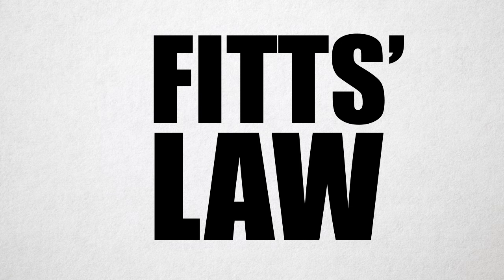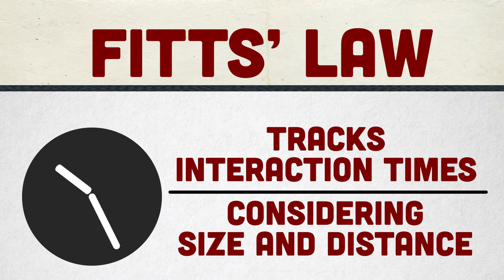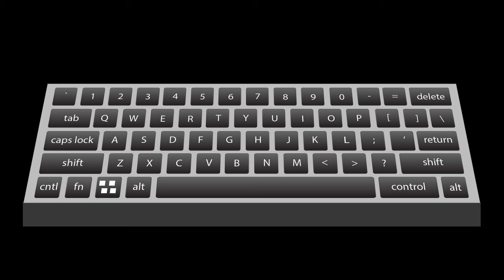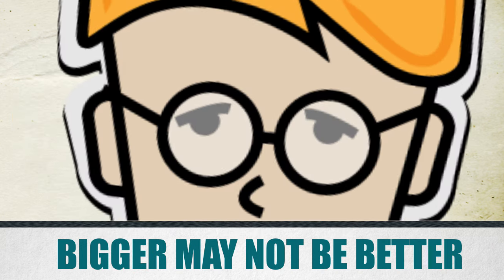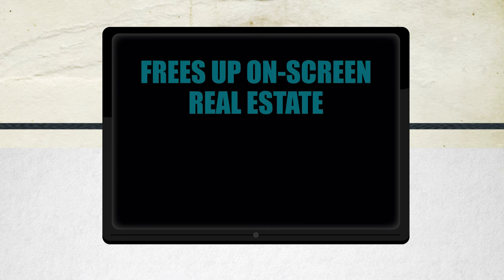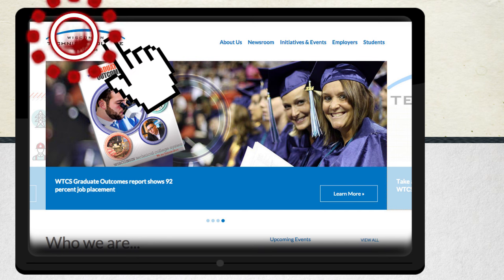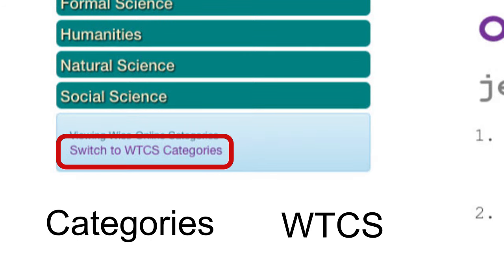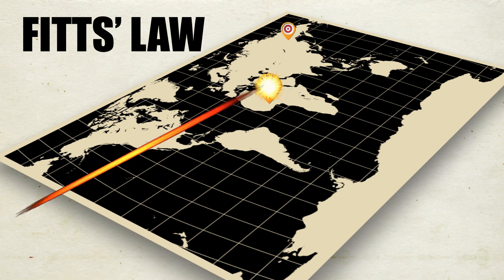User Experience Design: Fitts' Law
This video walks the viewer through the UX Design concept of Fitts' Law, and how it works.